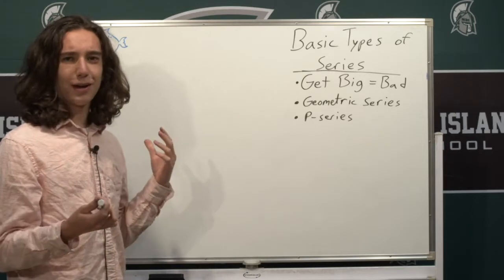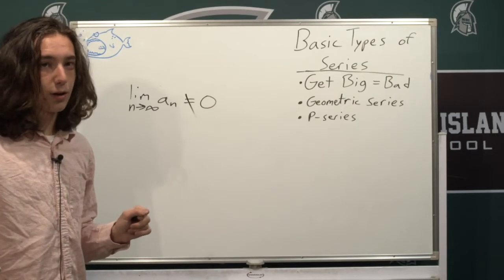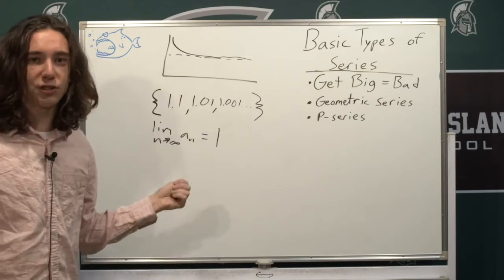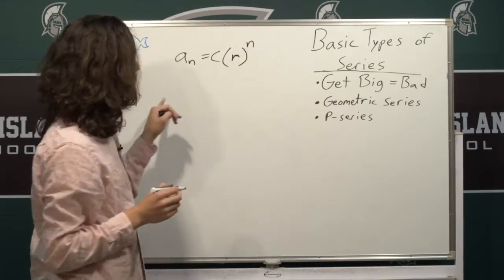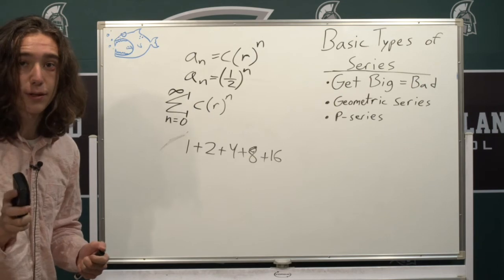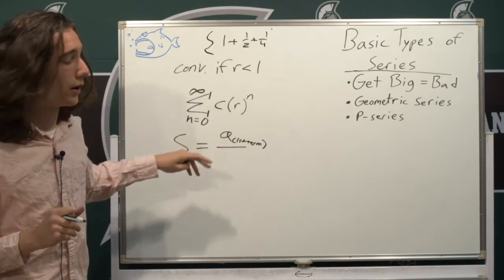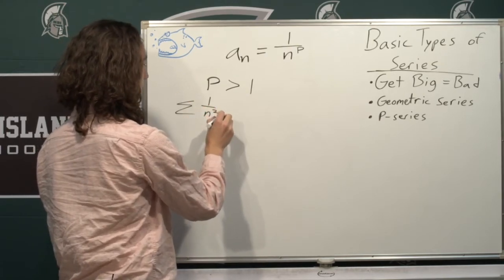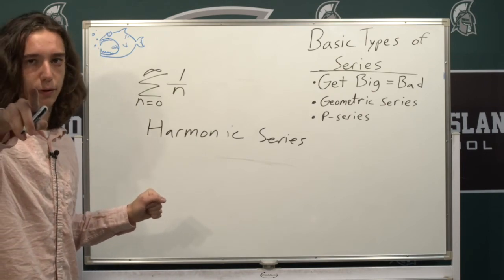Types of Series – Geometric, p-series, nth-term test | Sequences and Series Make Sense Actually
Episode 2 of Sequences and Series Make Sense, Actually!

Rex talks about how to tell if a series diverges with the nth-term test,
and discusses both geometric and p-series and when they converge.